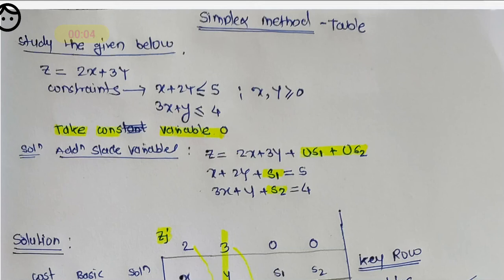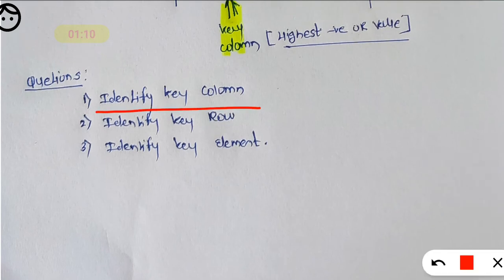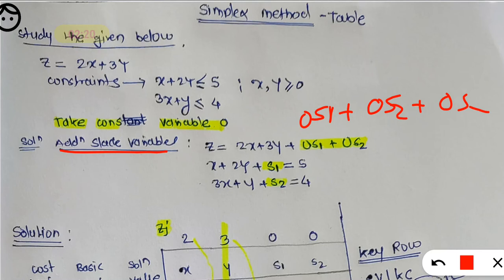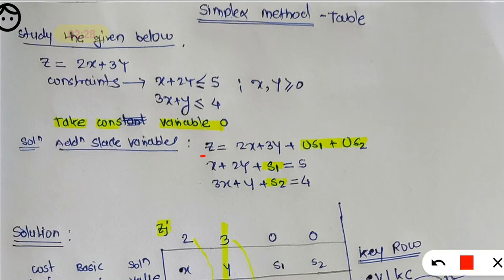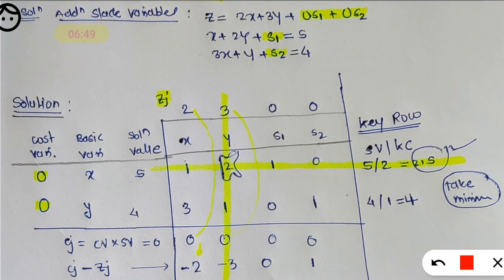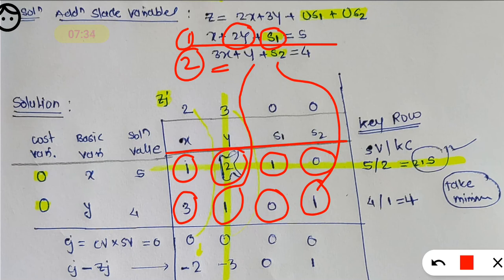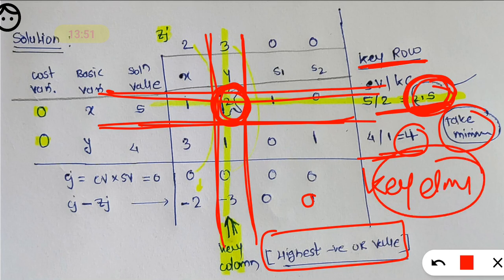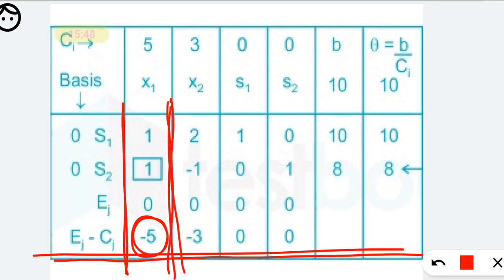Simplex Method Problem CAIIB ABM Unit 18 Linear Programming